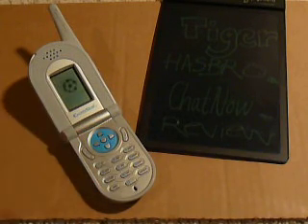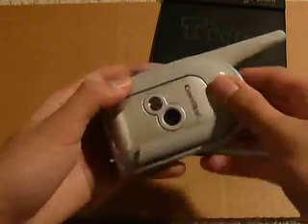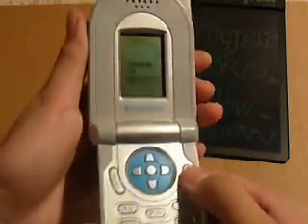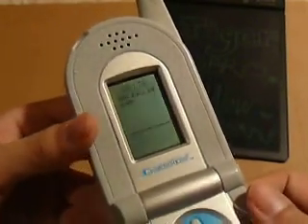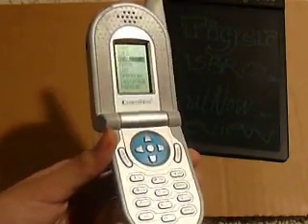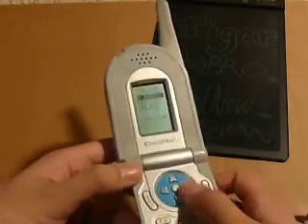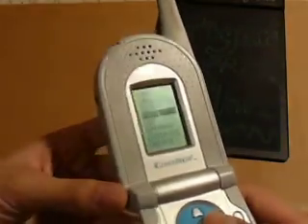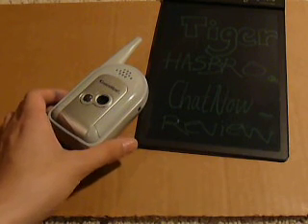Hasbro ChatNow "phone" review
Tiger Hasbro's ChatNow provides a free way for friends to send text messages, beam photos, and call one another... as long as they are within a radius of 5 miles. So, is the walkie-talkie inspired communication device worth your time?